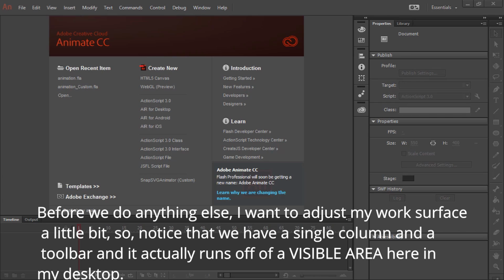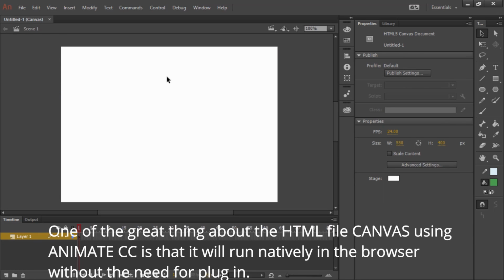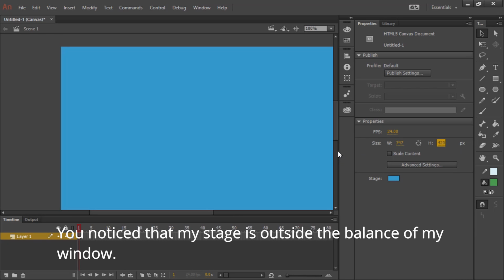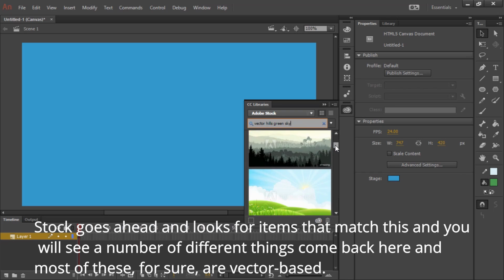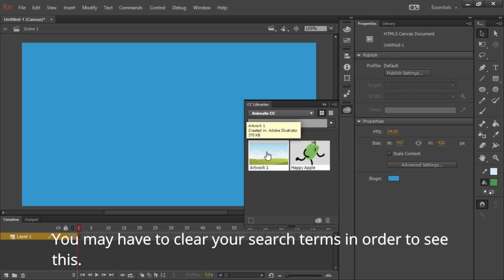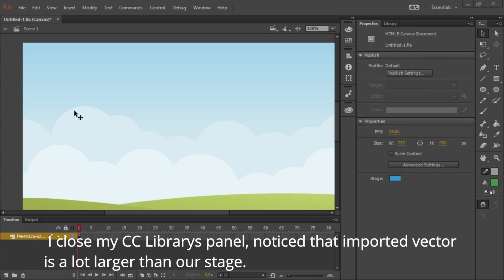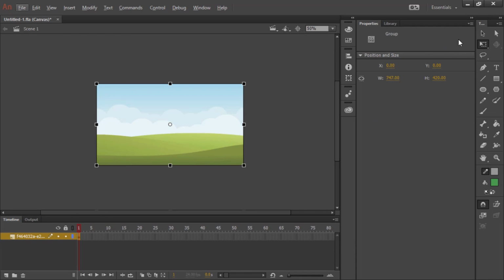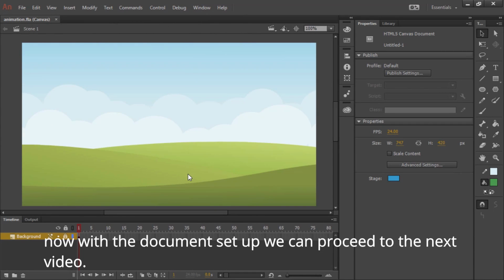Prepare the animation stage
A training movie, which is a part of CODE Project training